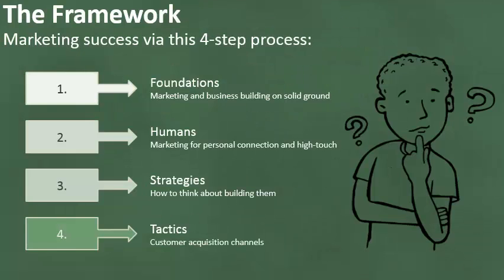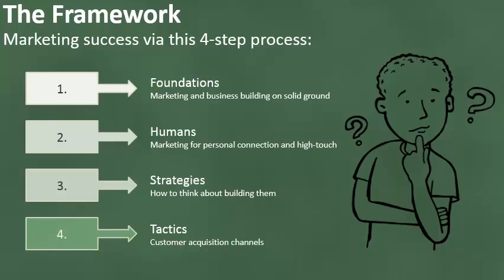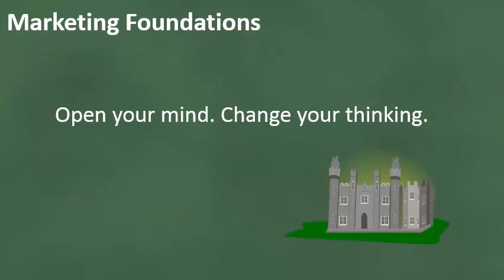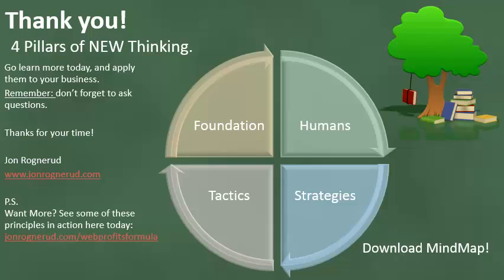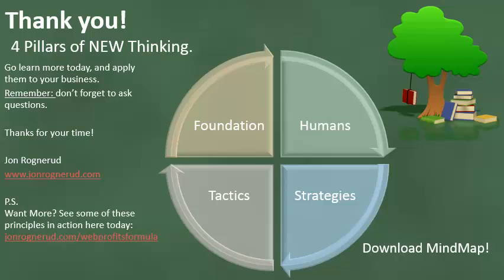Marketing Mindset Mastery Training - Jon Rognerud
- learn the 4 secrets to unlocking your online success in online marketing. Special 1 hour presentation and training for owners of the Ultimate Guide To Optimizing Your Website with Entrepreneur Press/Mcgraw-Hill.

To an optimized life,

- Jon